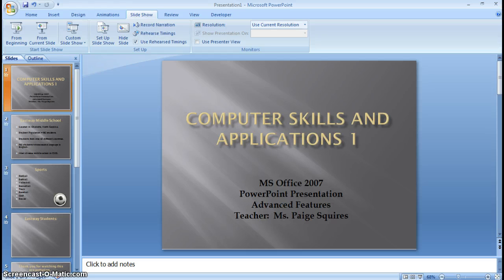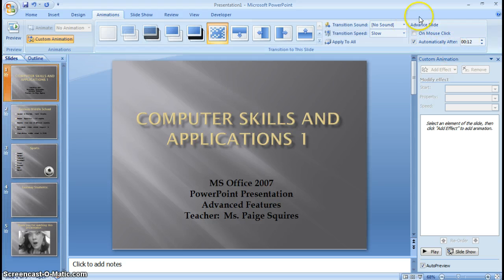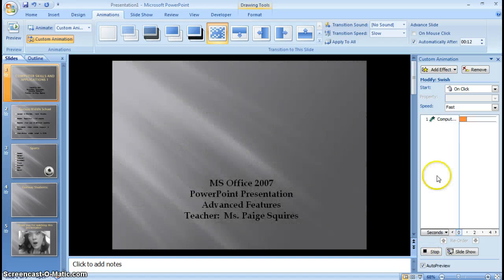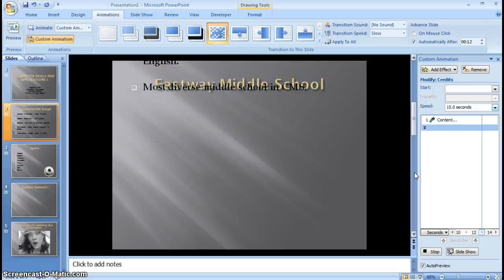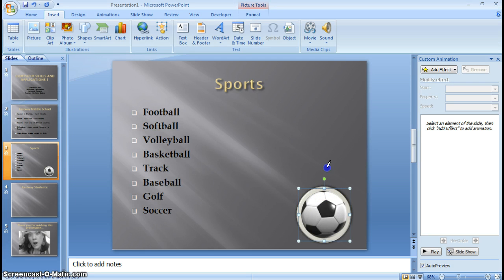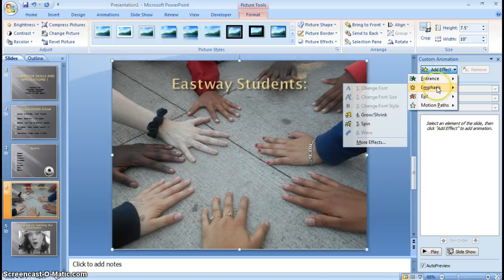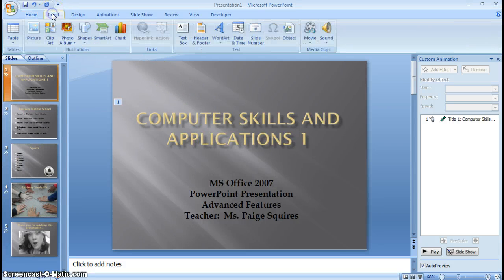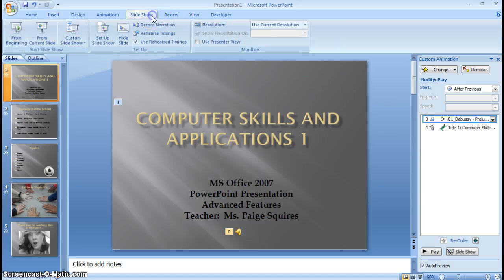Ms. Squires Powerpoint series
Advanced features in PowerPoint.